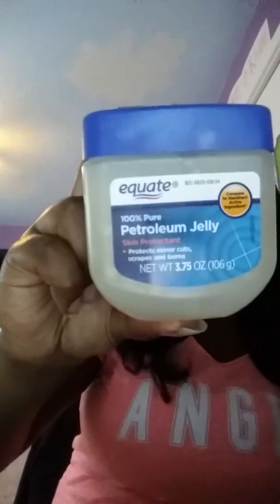Theater stage make up: cassual/basic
Hey guys this video was requested by a ton of people! This is how to apply stage make up! Hope you enjoy!